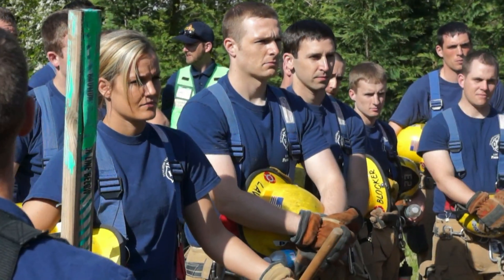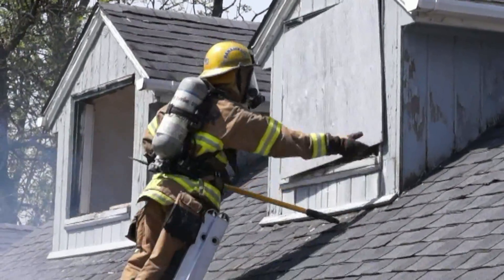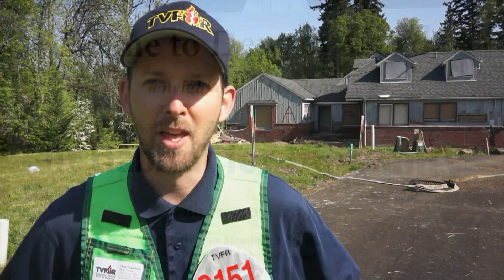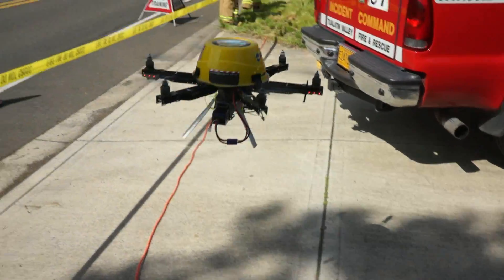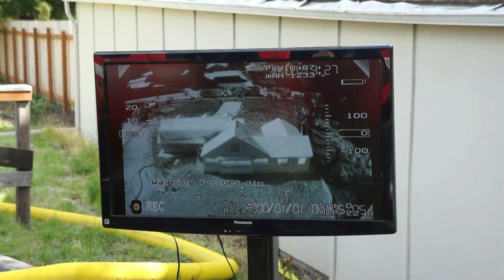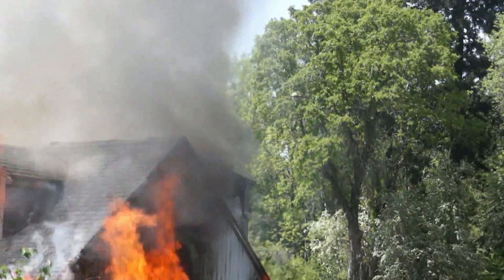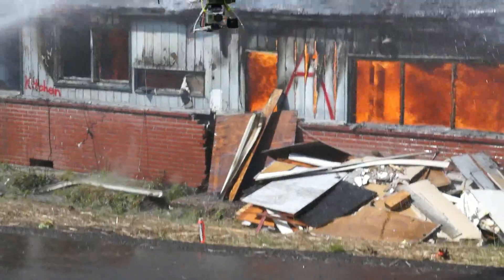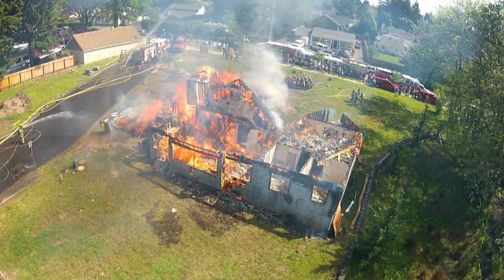FLIR Thermal Imaging Drone Captures Structure Fire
In this episode, the Roswell Flight Test Crew participates in a “burn-to-learn” exercise with firefighters from Tualatin Valley Fire & Rescue, using a drone equipped with a FLIR thermal imaging camera to provide an aerial perspective on the scene. The camera mounted on board the aircraft is a FLIR Tau2 640, which is the same camera core used in FLIR Vue Pro cameras, developed specifically for use on drones. The incident commander was able to access the live video feed from the drone in real time, using the FLIR to pinpoint the location of the fire inside the structure, and the visible light imagery to track firefighters and other assets on the ground. Afterward, he gave an assessment of the drone's overall performance, specifically noting its stability, clarity and ability to deploy quickly – improving safety by providing an overall situational awareness on the fire ground.